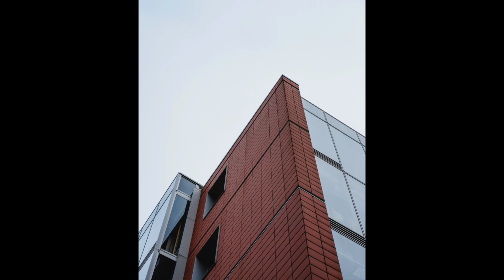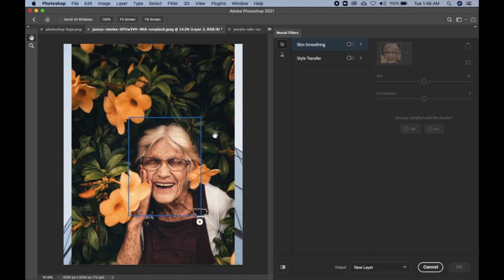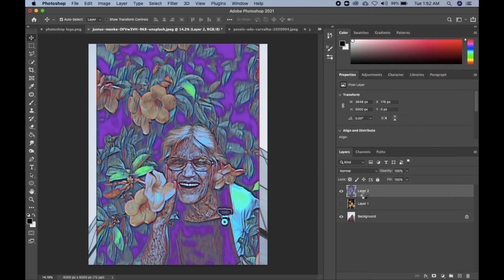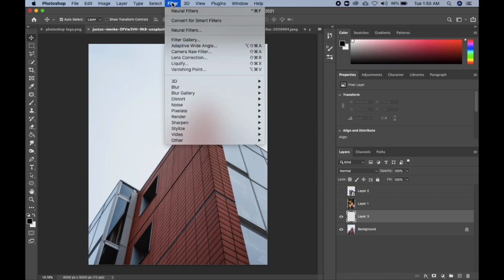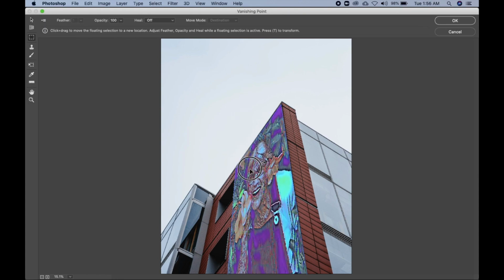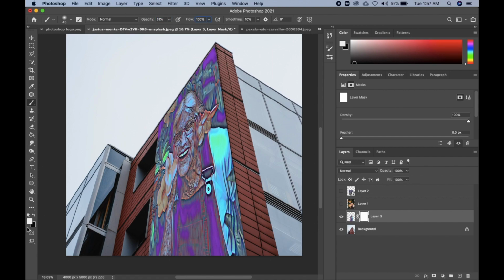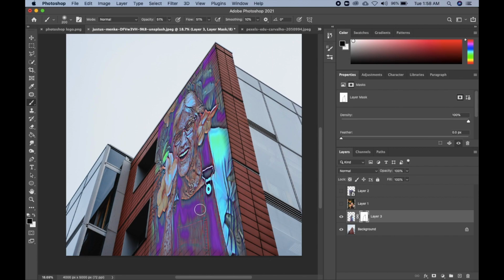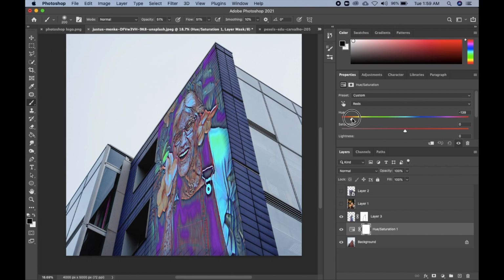PLACE ANYTHING IN PERSPECTIVE IN PHOTOSHOP | WALL ART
In this photoshop Tutorial, I'll show you how to take any photo or object and place it into a new scene in perfect perspective! Learn how to  use the Vanishing Point Filter to place it in perspective, and then match the lighting and color using hue and saturation adjustment layer.